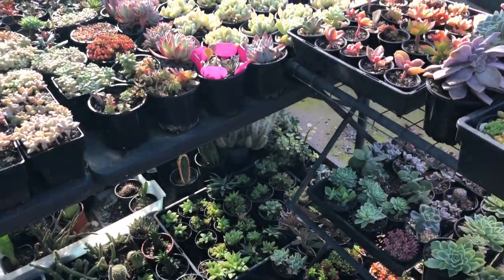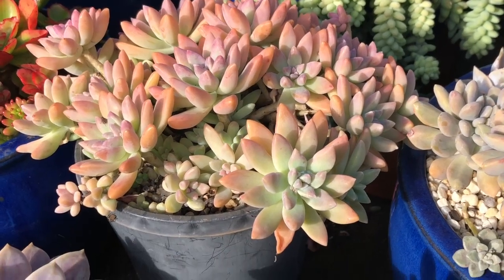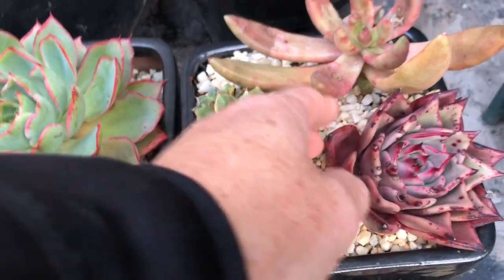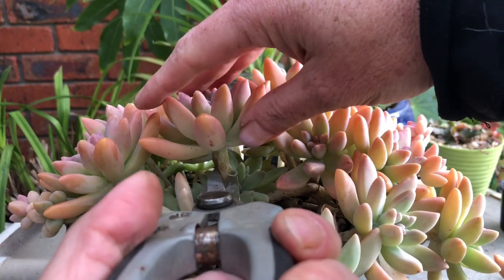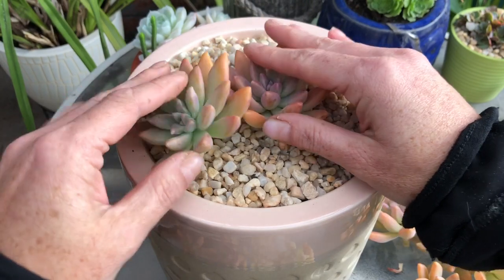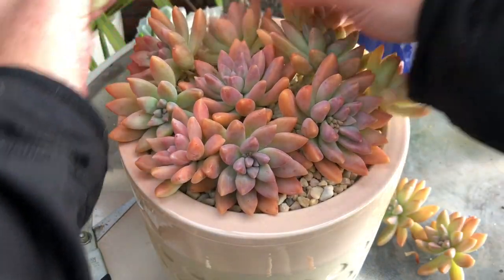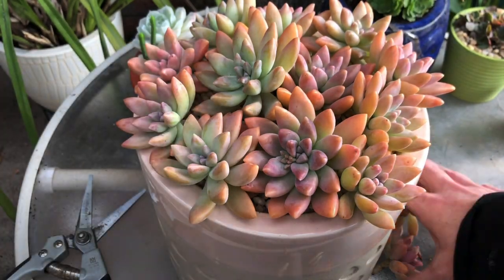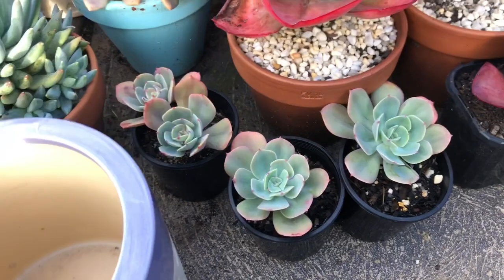Vlog on today’s urban succulent antics in southern Australia with Suz from S is for Succulents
Hey Folks
Today I made a backyard vlog of my urban succulent antics
I decided to actually show my face for the first time on camera ...
talk about feeling vulnerable 😬

In this Vlog I show you what I’m up to with my succulents.
I picked up some adorable new pots from Bunnings and discuss what I plan on doing with them.
I have a Grapto Franceso Baldi I end up reworking.

Oh for the dog lovers... watch out for the sweetest moment with my doggies

Warning... I do ramble on a bit lol 🤪